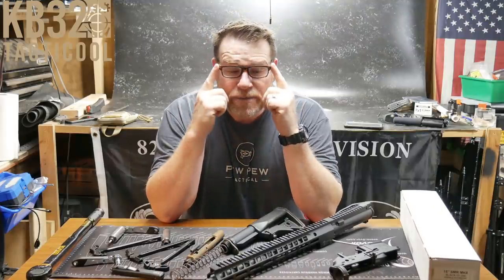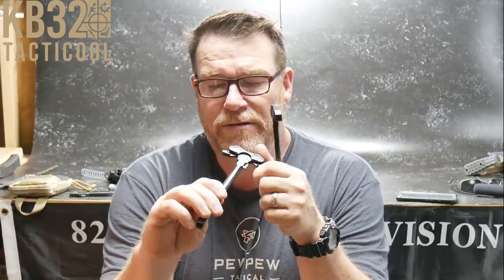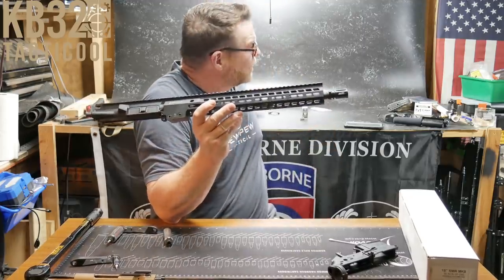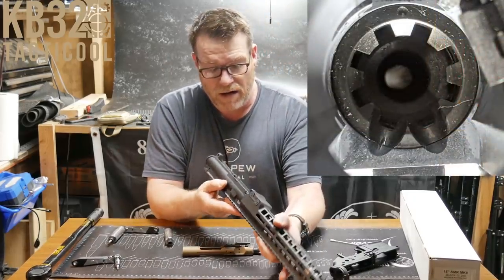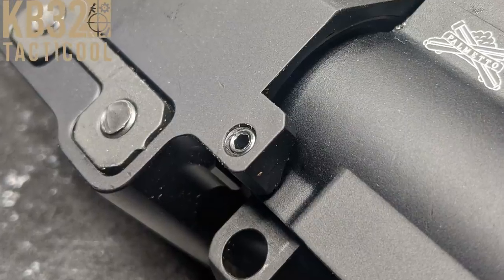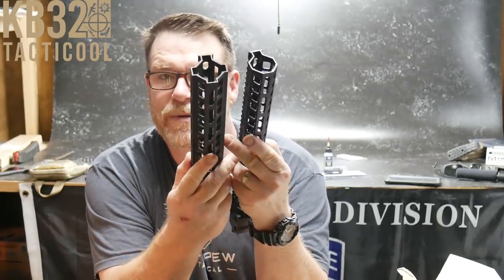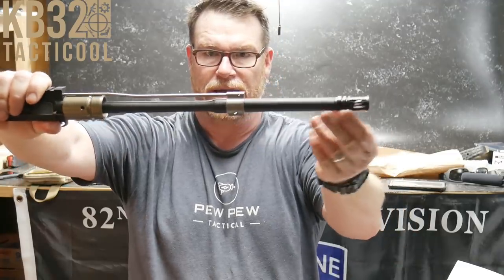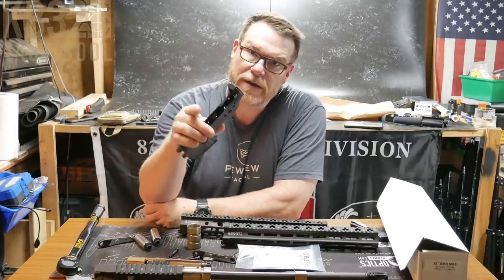Palmetto State Armory Premium Upper Review with FN and Geissele